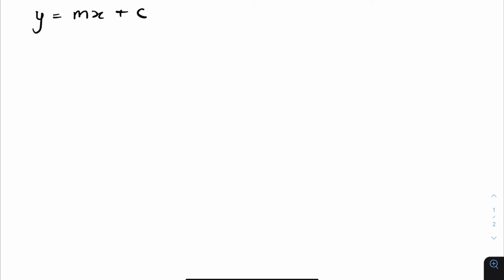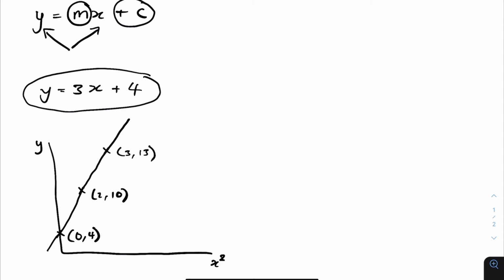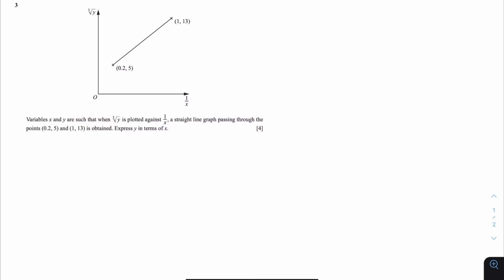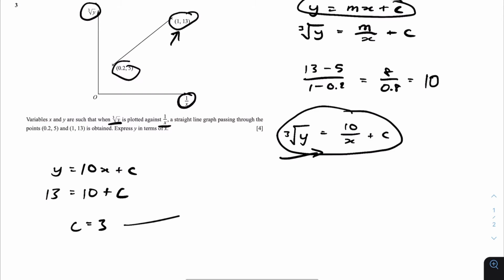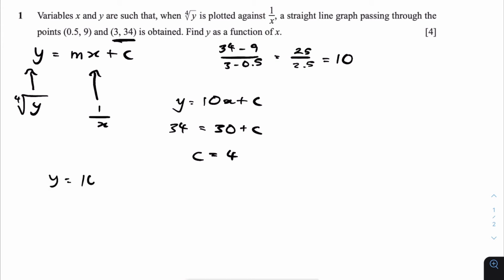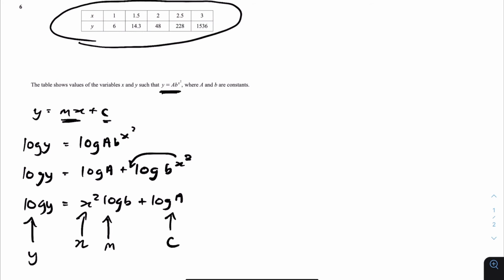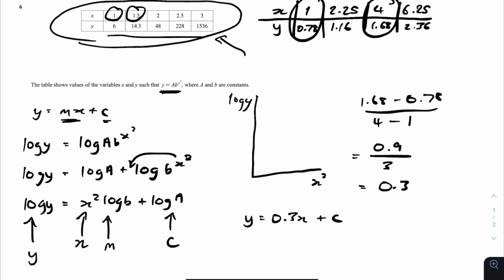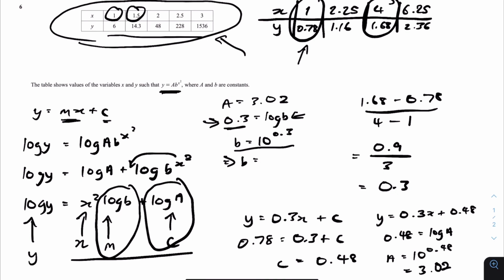Linear Law: Introduction & Practice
Hey everyone! In this video we’ll be attempting to dissect the concept of Linear Law, which I see as the AddMath version of Variation, which we covered in the last video. We’ll work out three different problems and get an idea of what the concept is in general. Enjoy!

Timestamps:

Introduction: 0:04
Example 1: 4:22
Example 2: 7:26
Example 3: 9:29